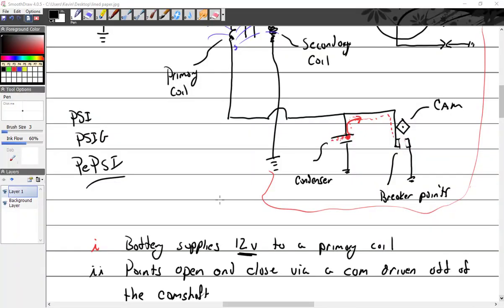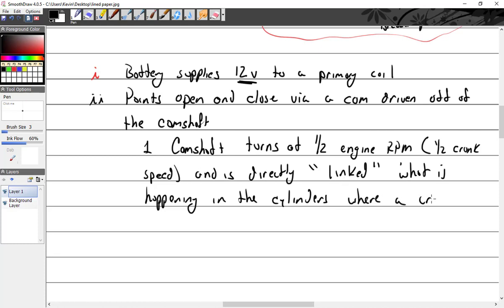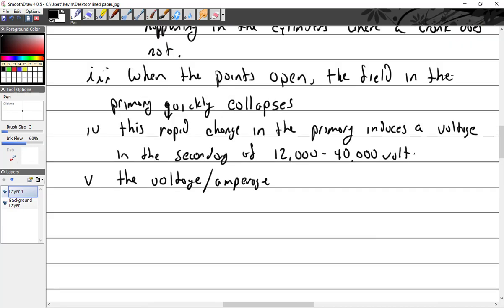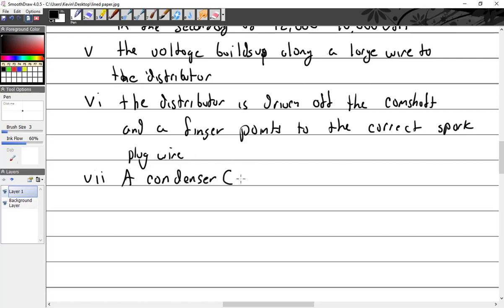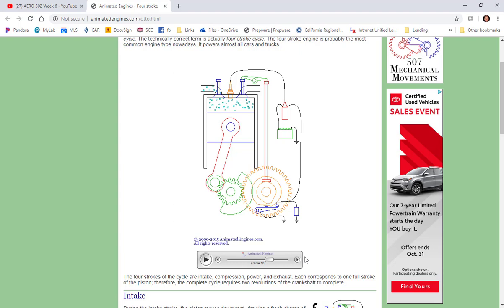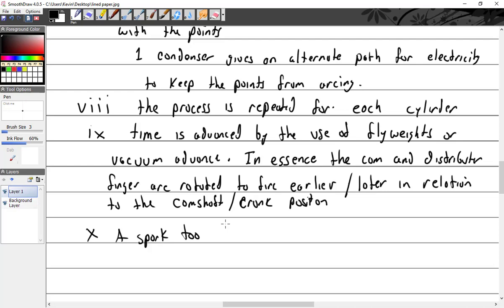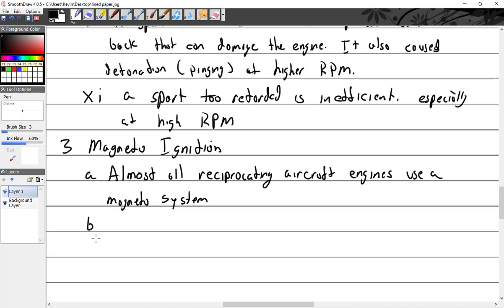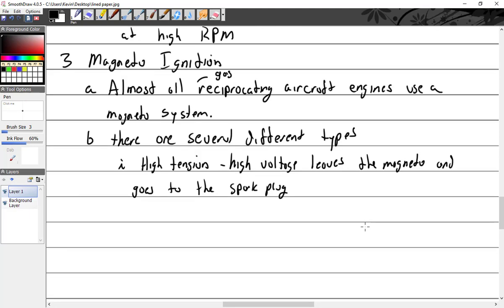10.8.19 Part 1